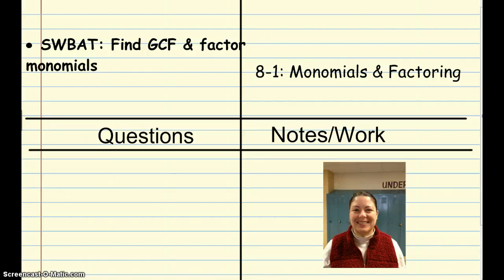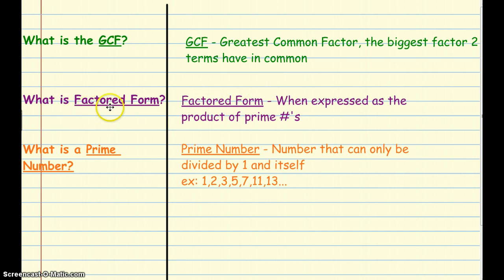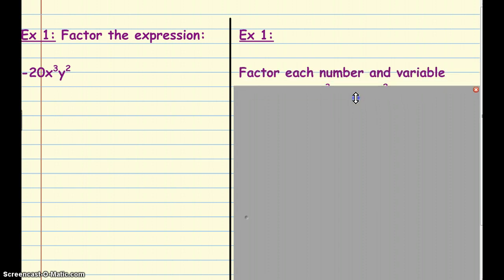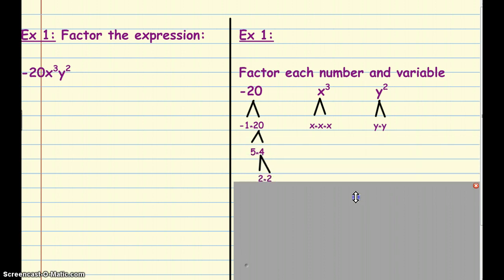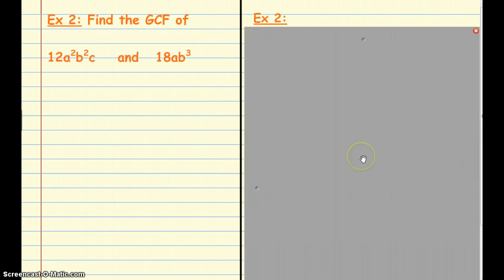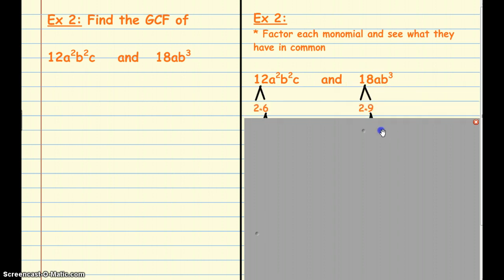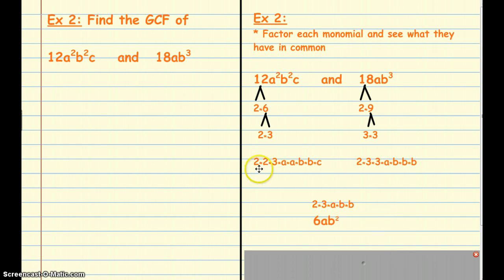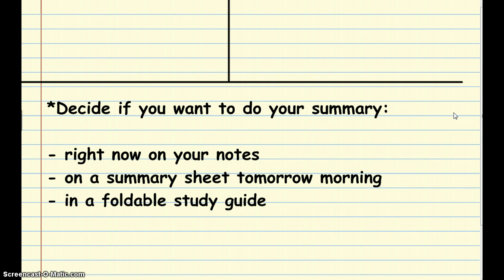8-1 Monomials and Factoring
Monomials & Factoring